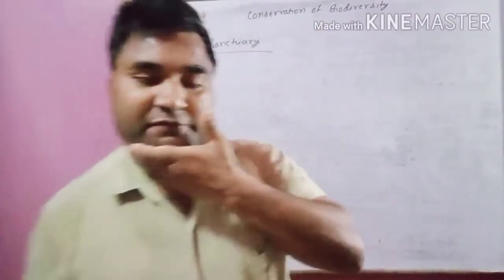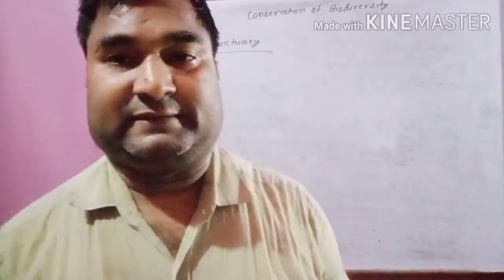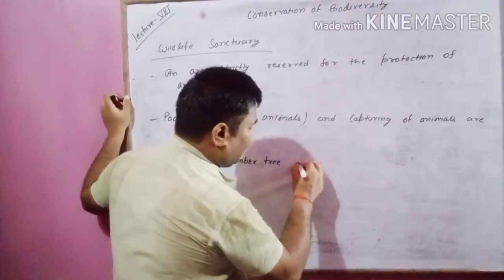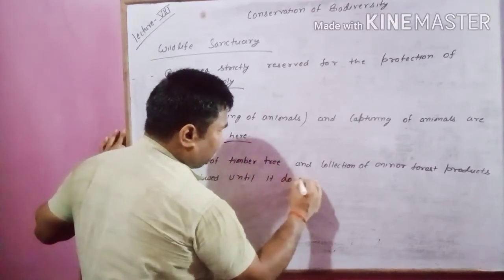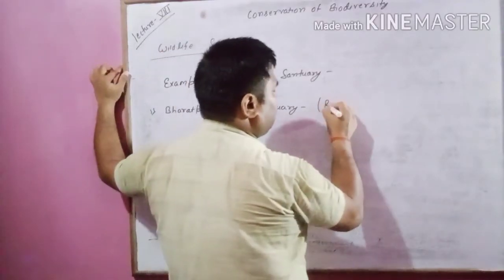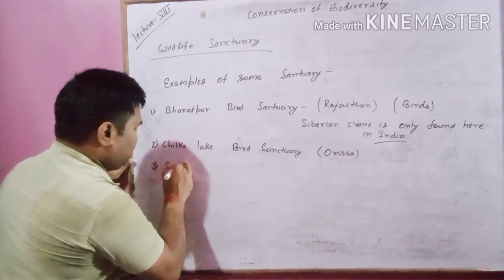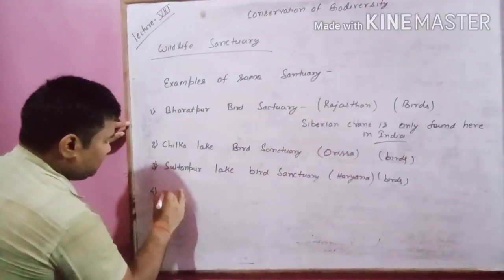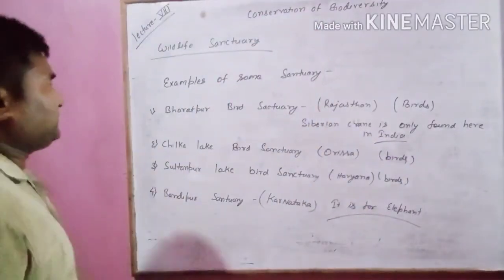lecture 8 Conservation of biodiversity